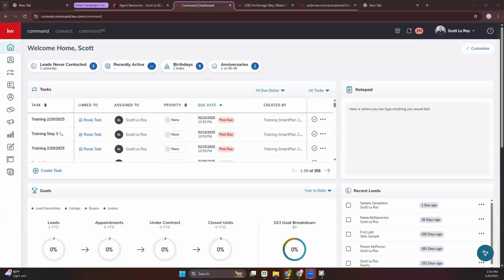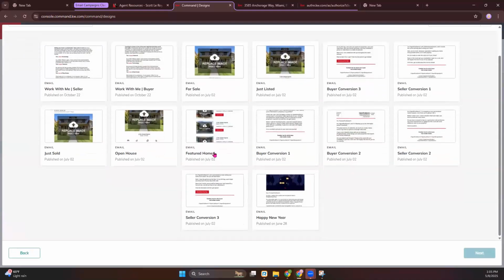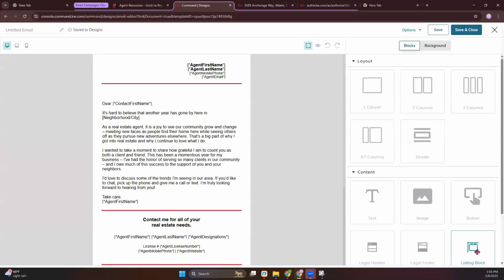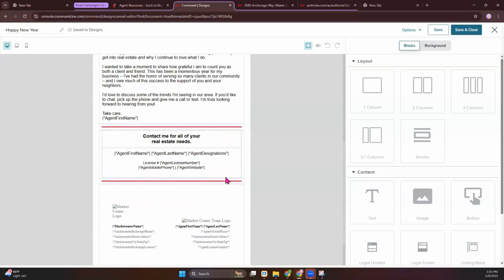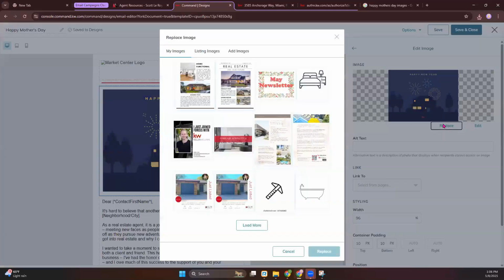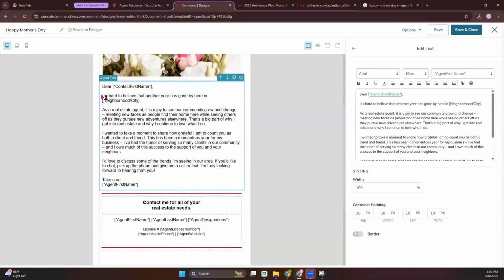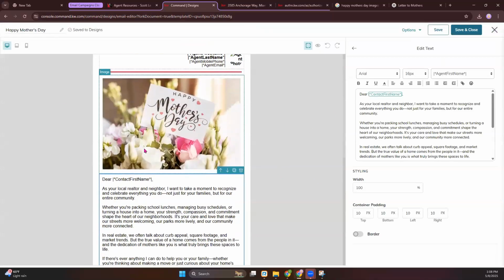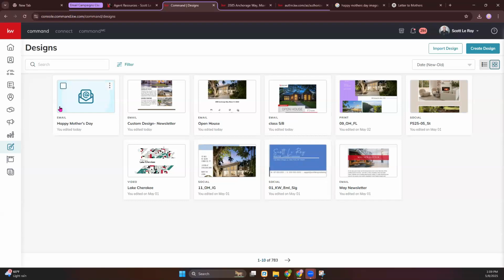Tech Tip: Edit an Email Template Design in Command